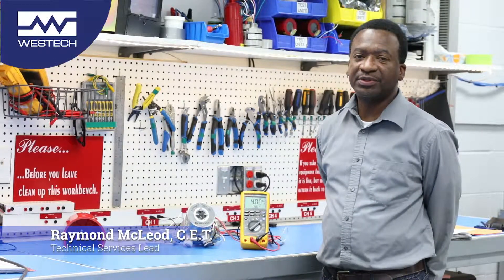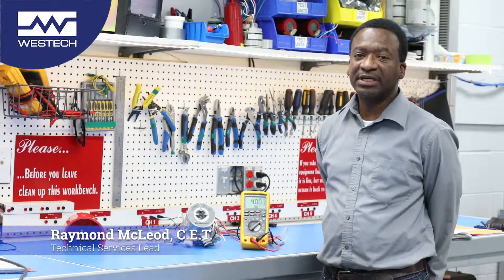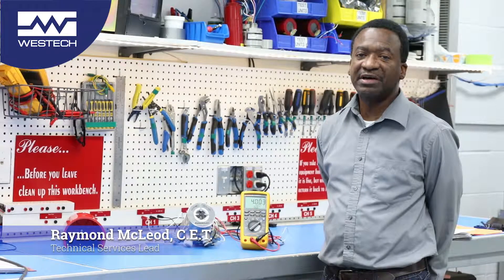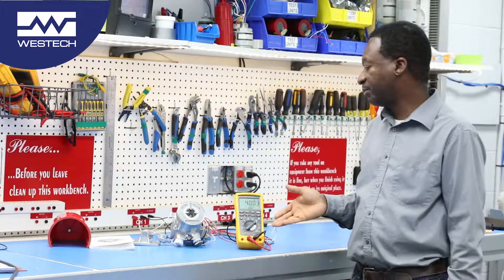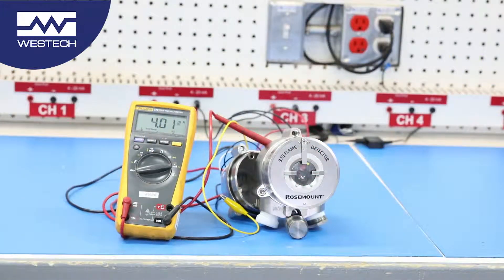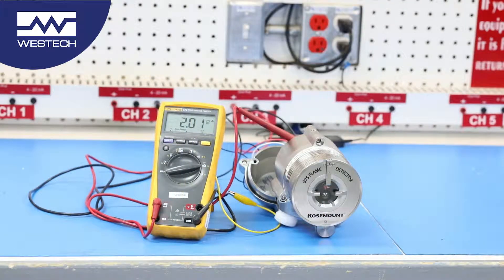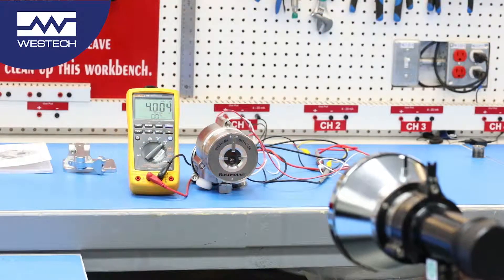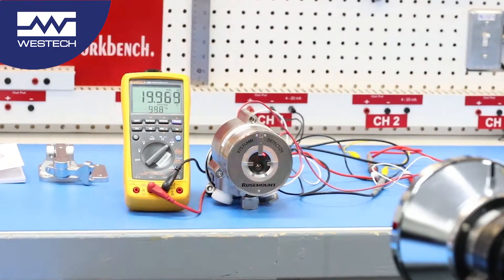Westech Industrial Service Tips on the Rosemount 975 Flame Detector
An introduction and FAQ's on the Rosemount 975 Flame Detector.